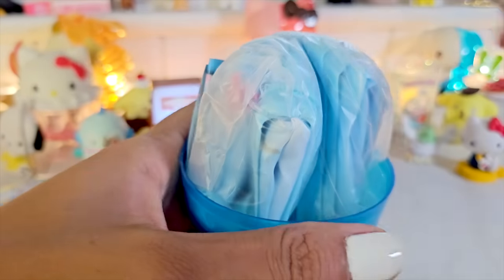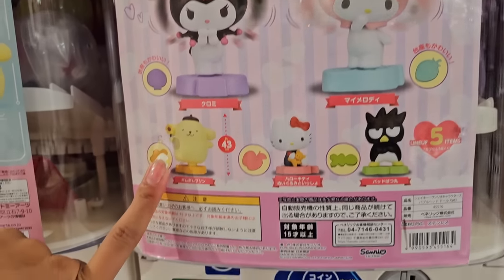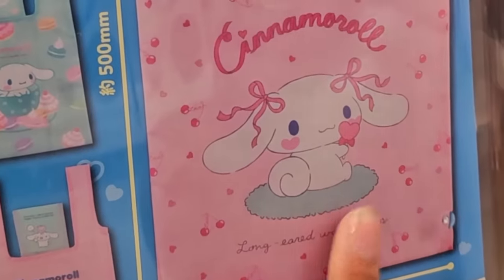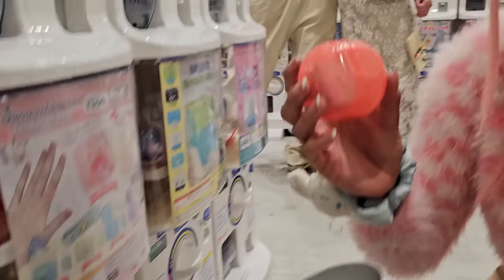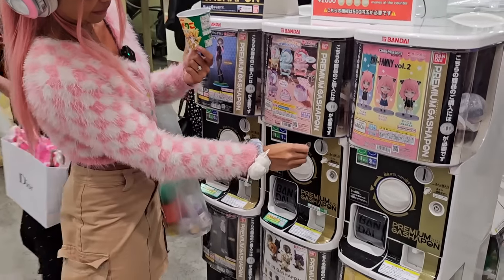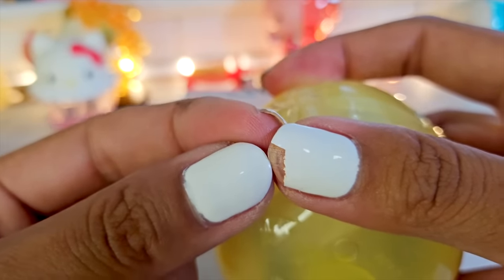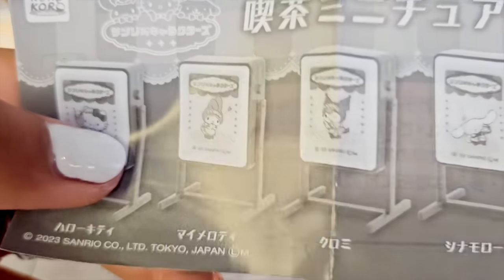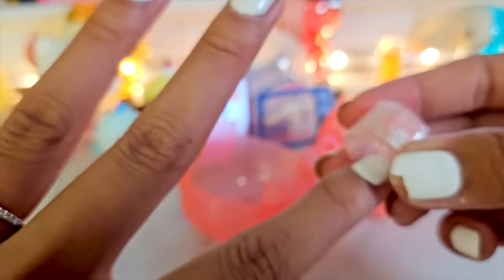BUYING ONLY *SANRIO* GACHAPON SURPRISE CAPSULES IN JAPAN!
✨ABOUT ME✨:
hai my name is sharla! i've been making youtube videos for 10+ years and have many many channels, but so far making cute videos is my favorite! :D my hobbies include spending time with my 2 cats, eating nice food with my boyfriend Coffee Plays Roblox, and playing animal crossing, ooblets, sims, and maplestory!